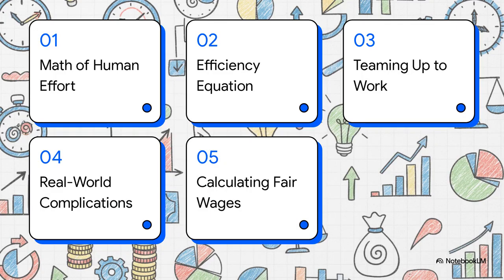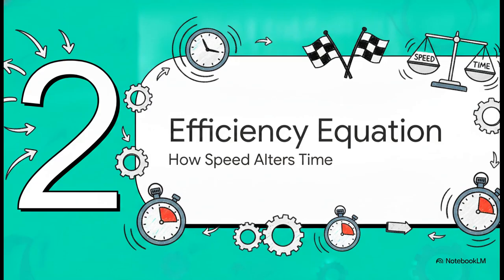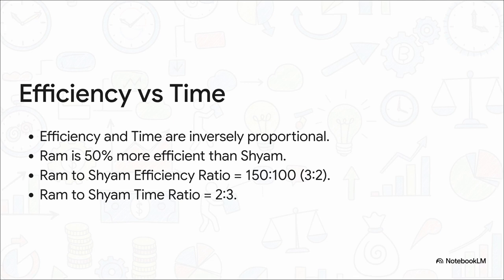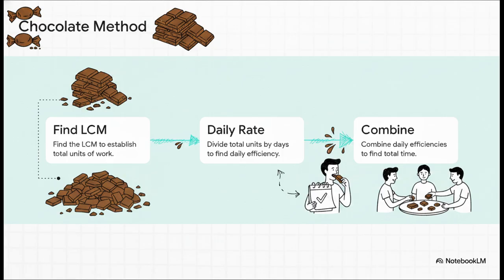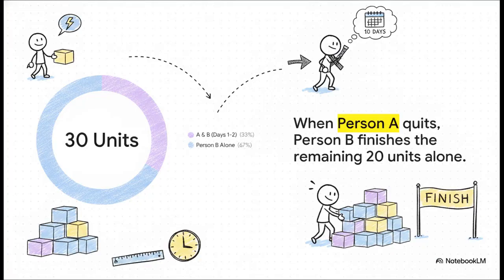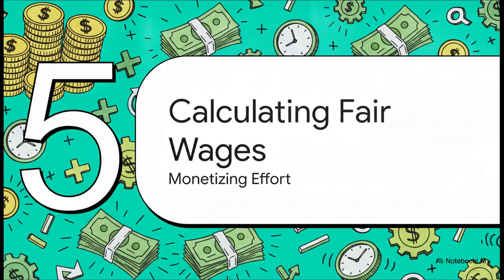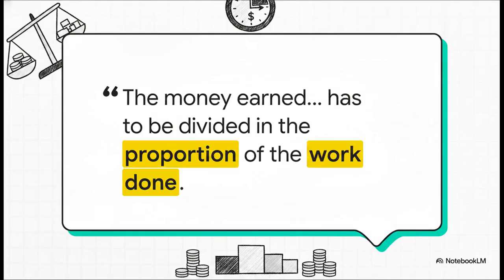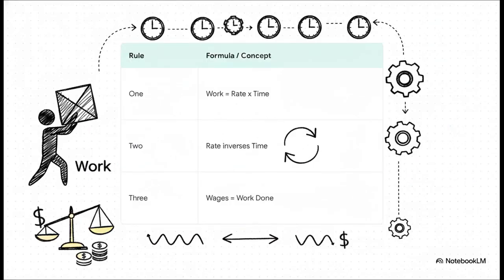Time, Work Wages Toolkit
Welcome to M.B.A. (Market, Business, Adda) – your go-to destination for learning business, marketing, and corporate strategies in Bengali! 📈☕

Drawing from over seven years of real-world experience in digital marketing and brand management, this channel breaks down complex MBA concepts, startup case studies, and corporate growth secrets into simple, engaging discussions. Whether you are a student, an entrepreneur, or just curious about how markets work, join the adda!

📌 In this video, we cover:
Another Lesson of buisness